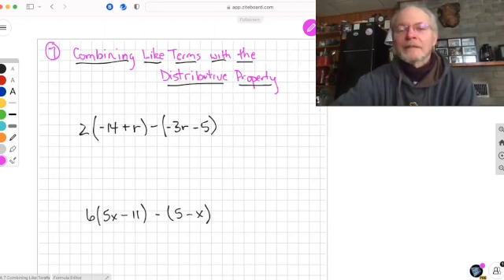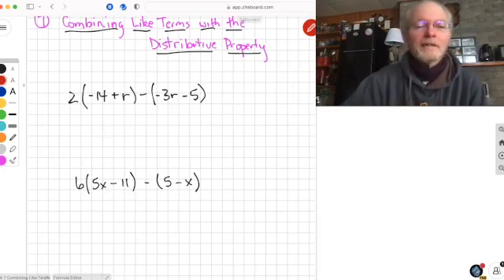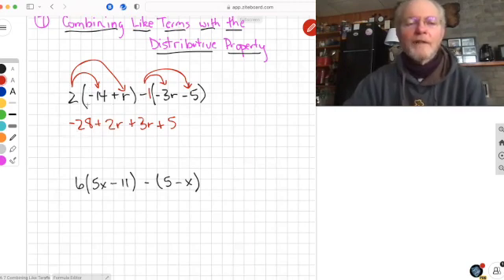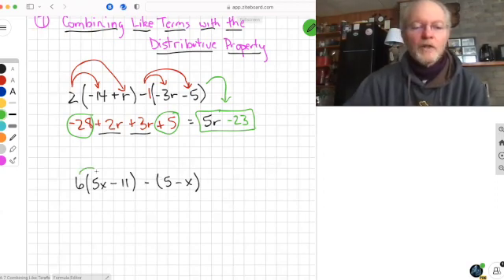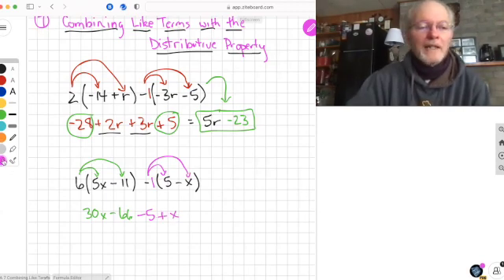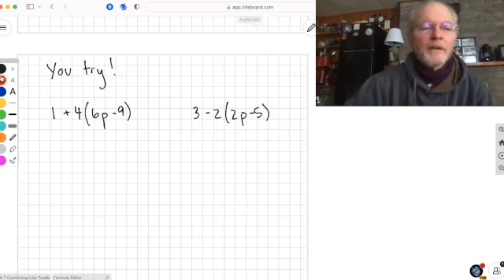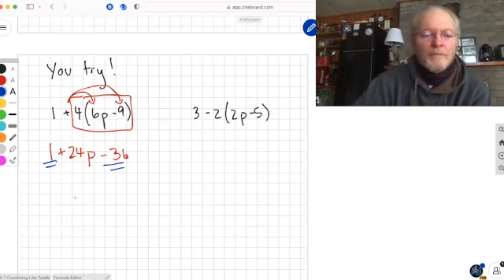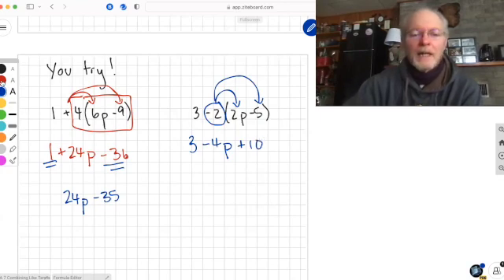Getting Ready for Algebra 7: Combine Like Terms and Distributive Property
Series of short videos to help you get ready for Algebra!